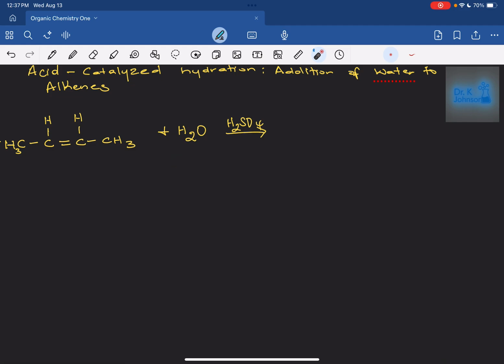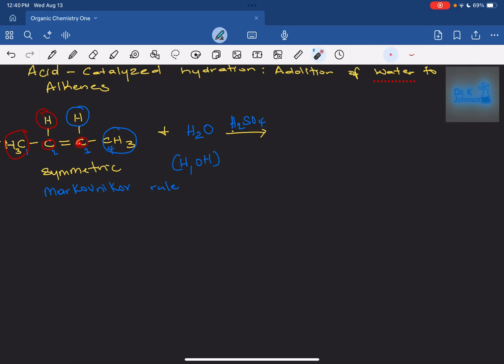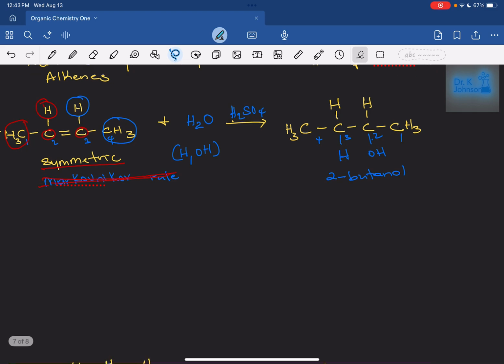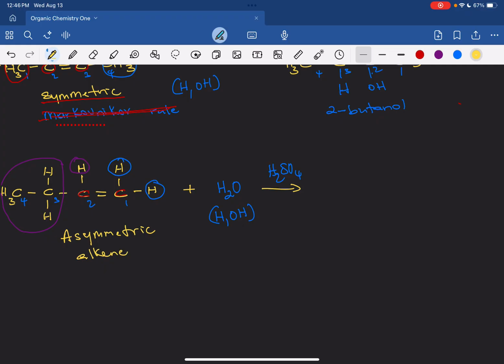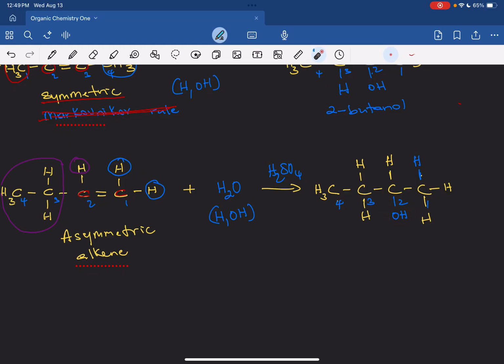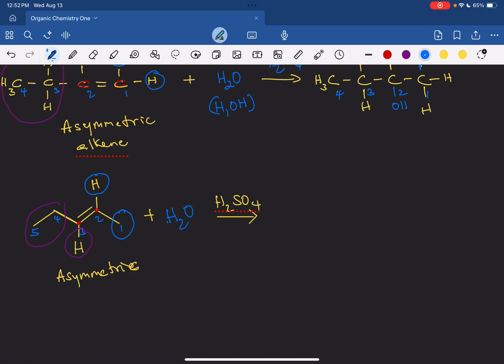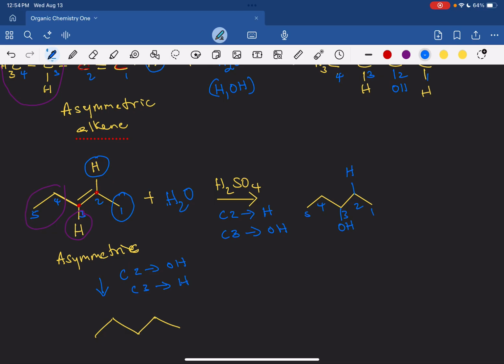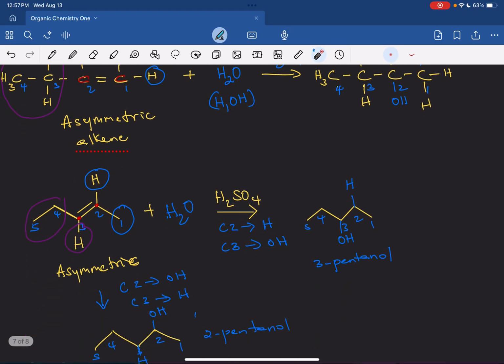Acid-Catalyzed Hydration: Addition of Water to Alkenes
This  video titled explains the process of adding water to alkenes in the presence of an acid catalyst, following Markovnikov’s rule. Both line-angle and structural formulas are used to illustrate examples involving symmetric alkenes, asymmetric alkenes, and asymmetric alkenes with the same number of hydrogens on each double-bonded carbon. The explanation details how the C=C double bond breaks, allowing an –OH group and a hydrogen atom to add to the carbons of the former double bond in a regioselective manner. Clear visuals and examples highlight the effect of structure on product formation.